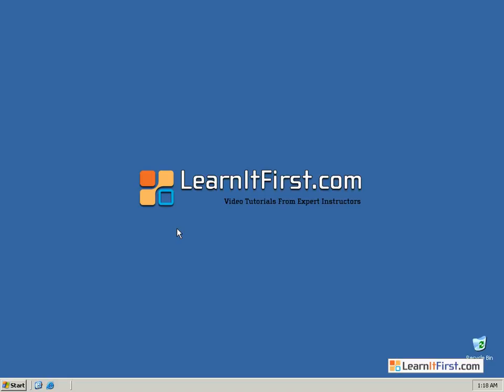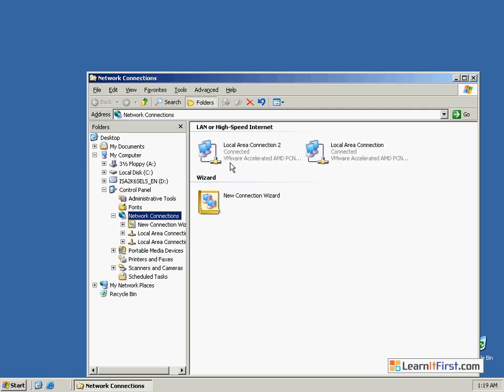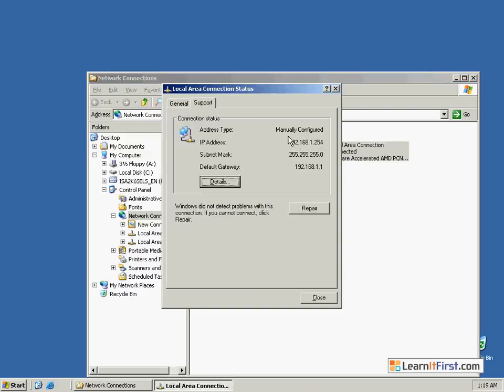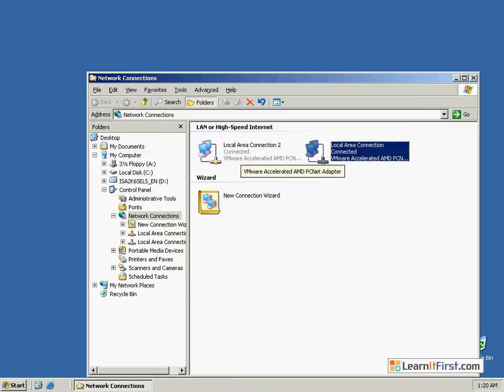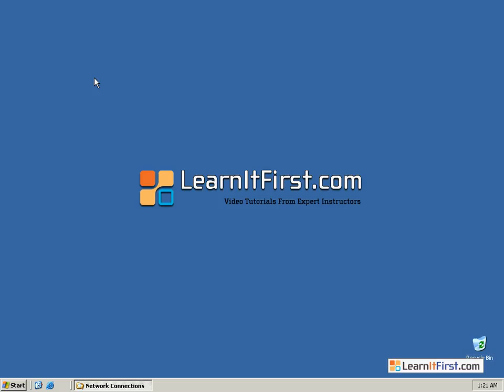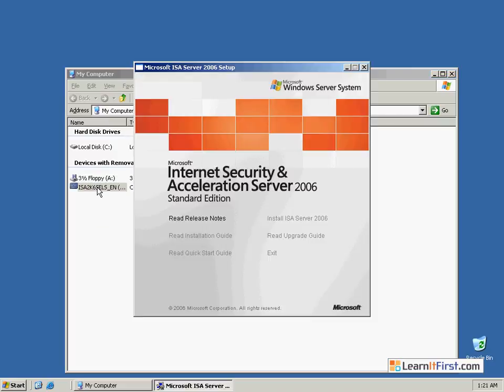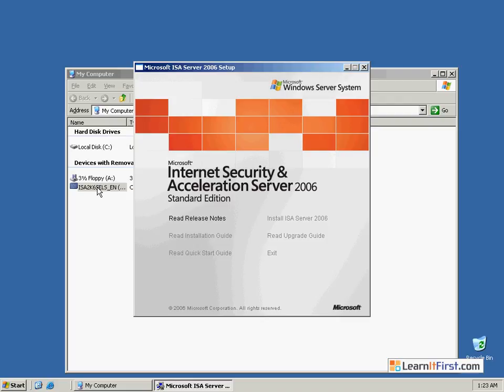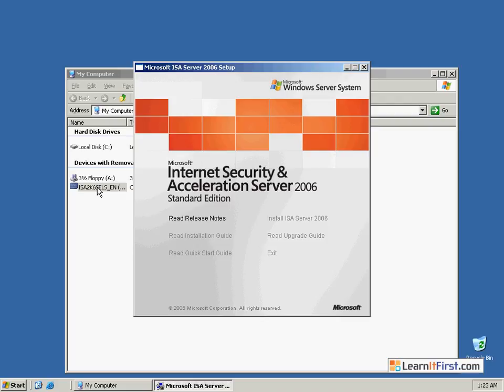2.1 - PreInstallationDiscussion Part 1.avi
Installation Process of ISA Server and Its Tools Part1